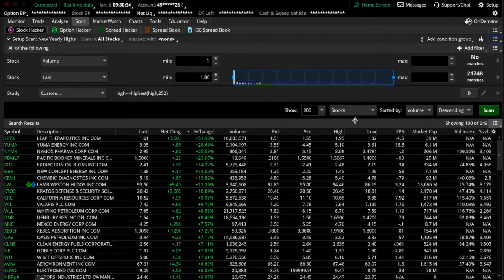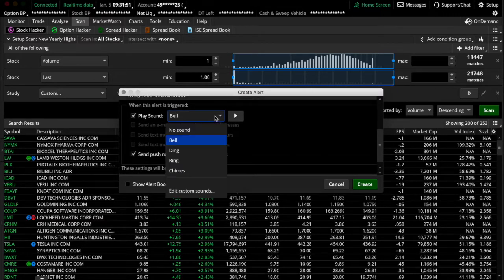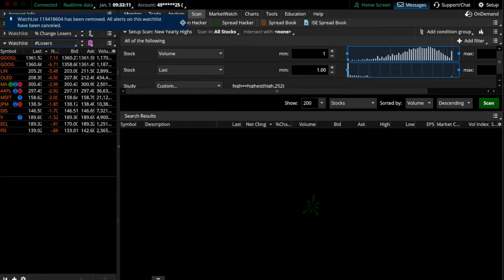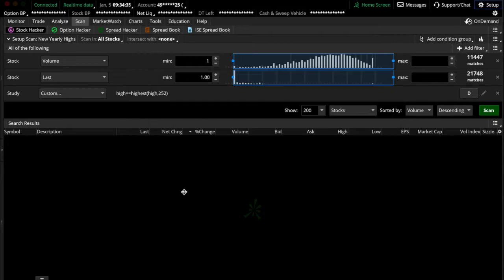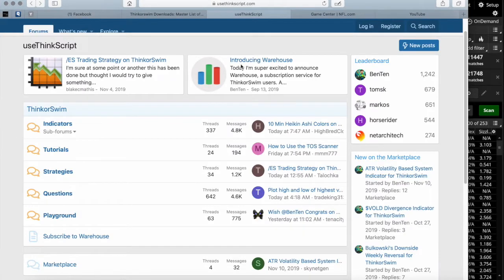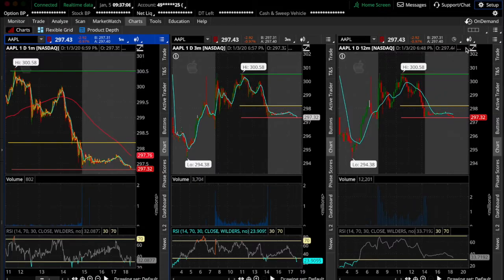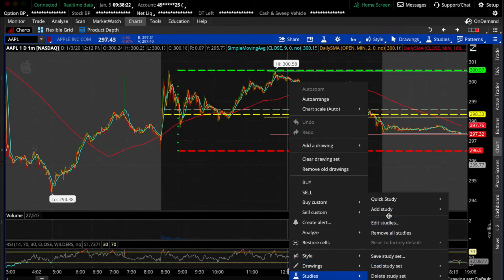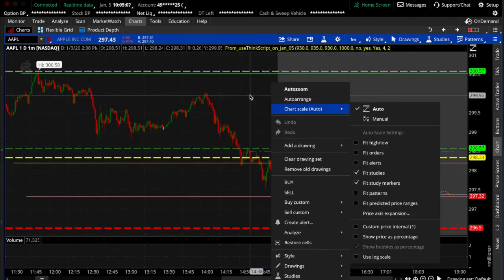Custom ToS Indicators, Scanners and Studies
In this video. I show you how to find, install and use custom scripts in ThinkorSwim. These scripts in crude studies, indicators and scanner.